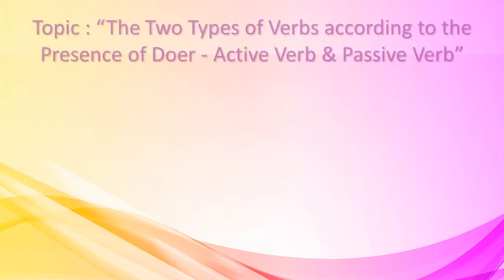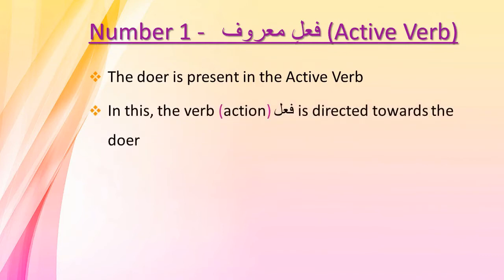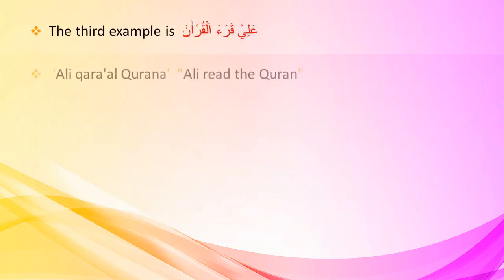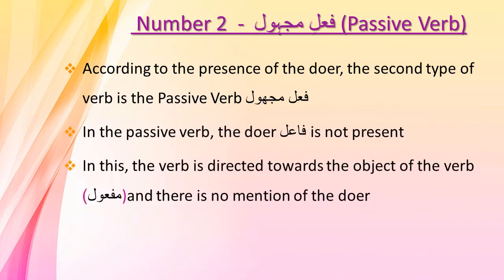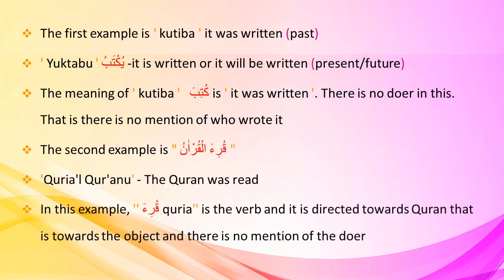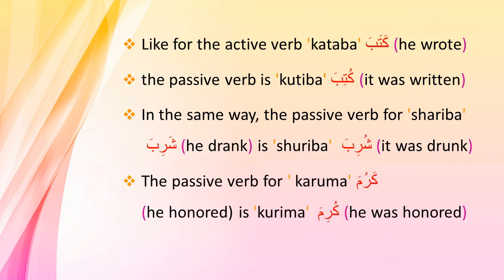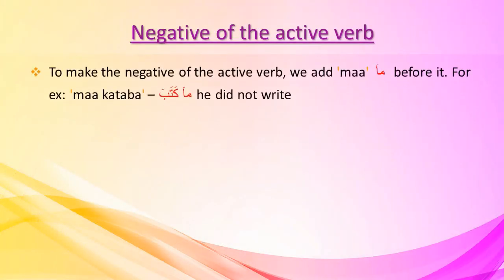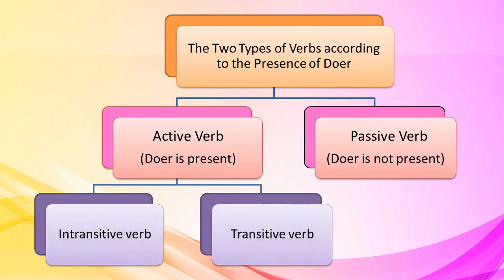Lesson 25: Types of Verbs According to the Presence of the Doer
Speaker: Nusrath Fatima
Video Made By: Hamad

📕 🔑 QUIZ 🔑
📕 Arabic Grammar
📕 Lesson # 35
📕 Topic: Types of Verbs According to the Presence of the Doer

QUESTIONS:

🔸 Q:1
According to the presence of the doer, how many types of verbs are there? Name them.

🔸 Q:2
What is the difference between an active verb and a passive verb?

🔸 Q:3
From the following examples, separate the active verbs and the passive verbs.

کَتَبَ،  ھُوَ قَرَءَ الْقُرْاٰنَ،   شُرِبَ،کُتِبَ،  یَکْتُبُ ،   یُکْتَبُ،  مَا شَرِبَ ،   یُقْرَاءُ ،  مَا سَمِعَ  ،    قَدْ أَکَلَ ،  قَدْ ضَرَبَ زَیْدٌ بَکْرًا،  شُرِبَ اللَّبَنُ،    کُرِمَ۔

📕 🔑 Answer Key 🔑
📕 Arabic Grammar
📕 Lesson # 35

🔹 Answer:
Two types:-
1. Active verb فعلِ معروف
2. Passive verb ِفعل مجهول

🔹 Answer:

Active verb
✨ The doer is present in the active verb. The verb is directed towards the doer.

Passive verb
✨ Whereas there is no doer in the passive verb but the object is mentioned and the verb is directed towards that object.

🔹 Answer:

Active verbs:

کَتَبَ،   ھُوَ قَرَءَ الْقُرْاٰنَ،    یَکْتُبُ،   شَرِبَ ،   قَدْ ضَرَبَ زَیْدٌ بَکْرًا۔  مَا سَمِعَ  ،    قَدْ أَکَلَ

Passive verbs:

شُرِبَ،   کُتِبَ ،    یُکْتَبُ،  شُرِبَ اللَّبَنُ،   کُرِمَ ،   یُقْرَاءُ